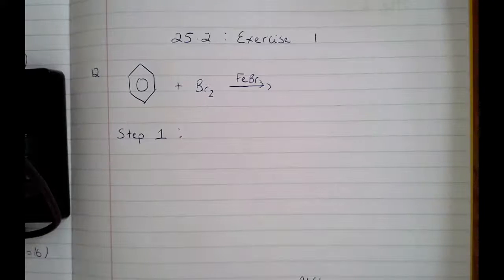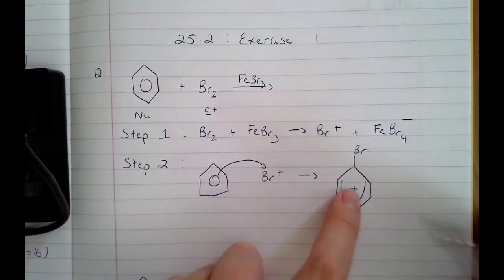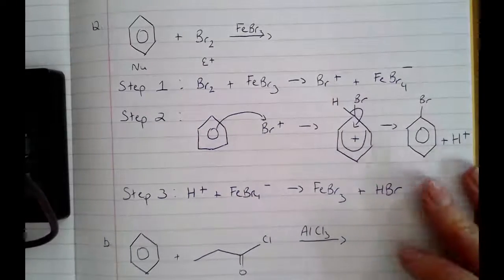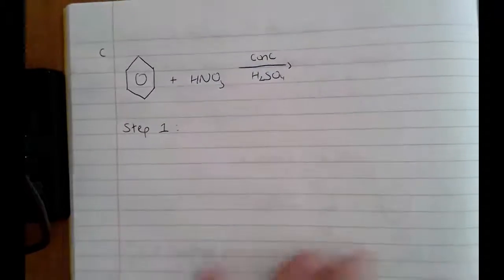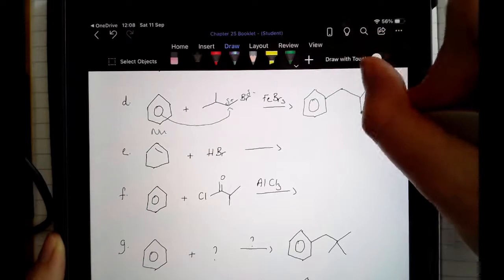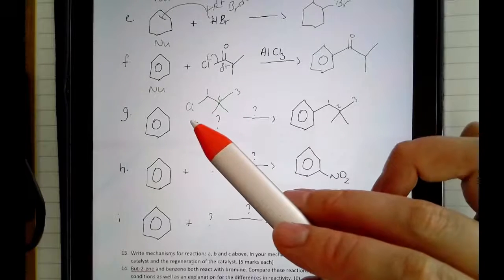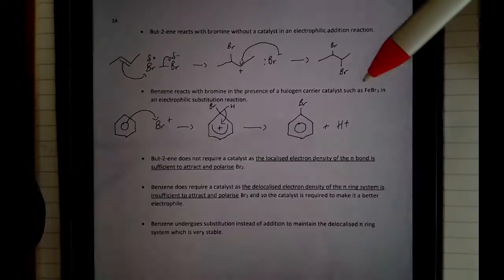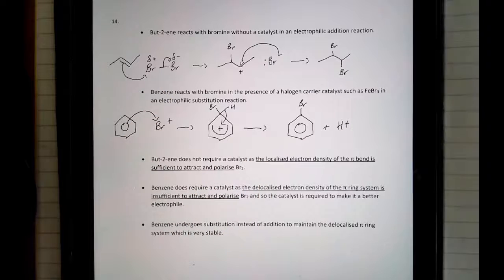25.2.1 Exercise 1 answers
Answers to Qs 12 and 13